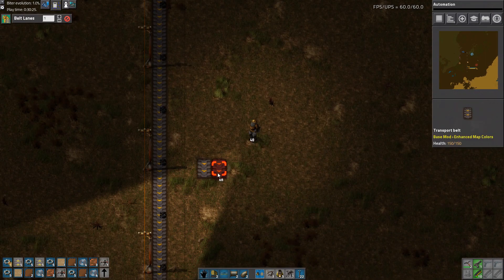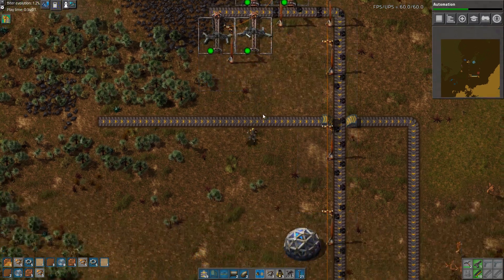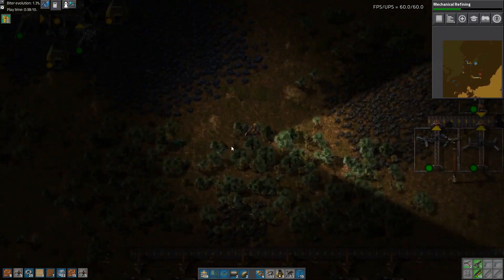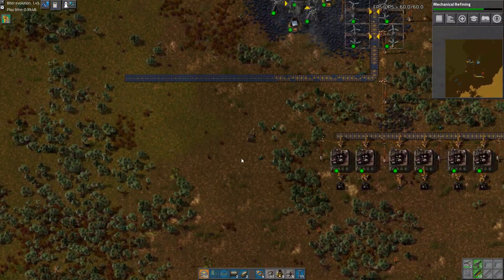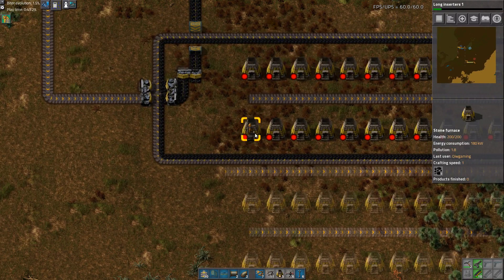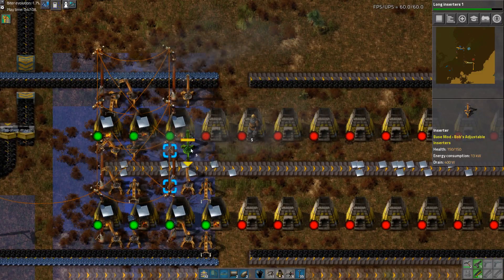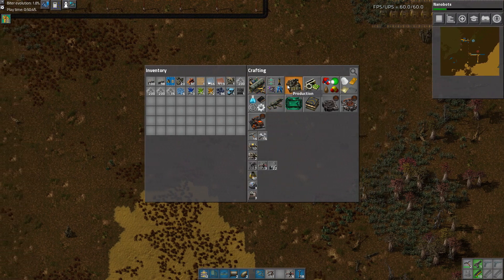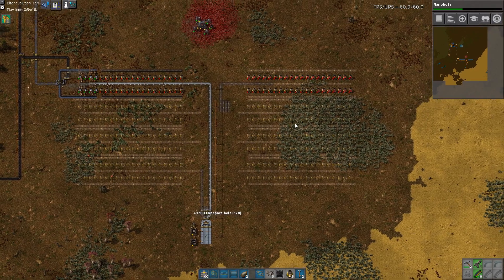Factorio - City Block - Episode 2 - Starting iron smelting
A modded factorio let's play with bobs mods, angels and logistics train network!

I got inspired by Nilaus to do my own city block base with the goal of eventually becoming a megabase of sorts. . He does a lot of interesting factorio content!

Key mods for this playthrough are:
Bobs mods
Angels mods
Logistics Train Network

You can find blueprints from this and other series i have made